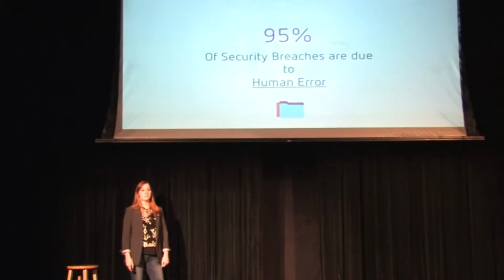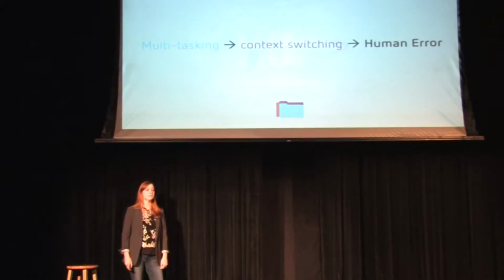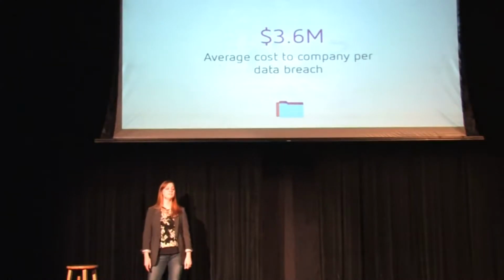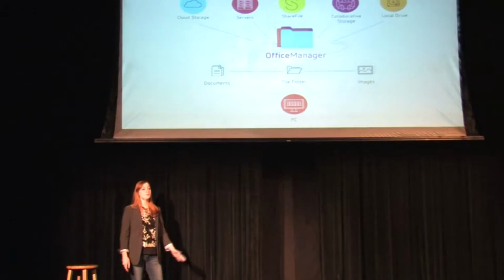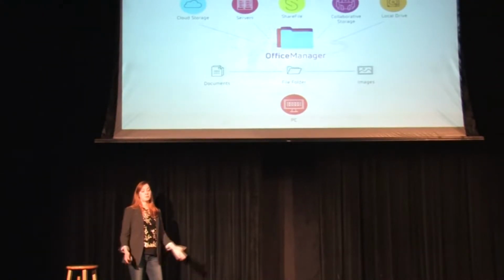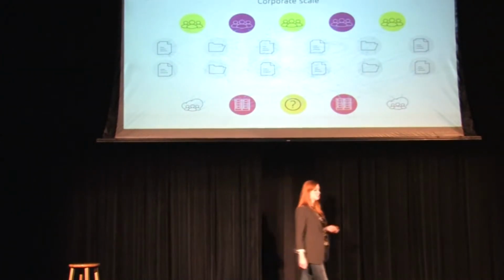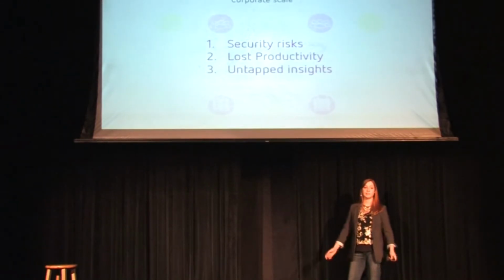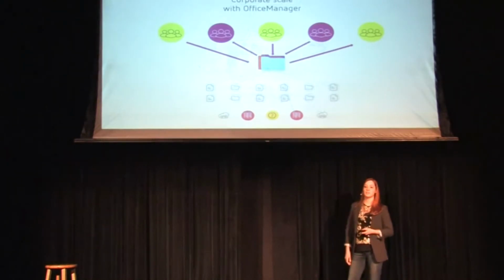Citrix OfficeManager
The smart way of organizing & finding the files while gaining useful insights.

To learn more & contact the teams, visit RaleighDemoDay.com